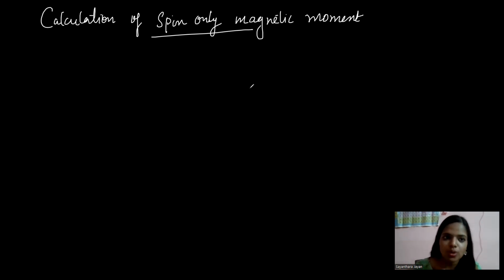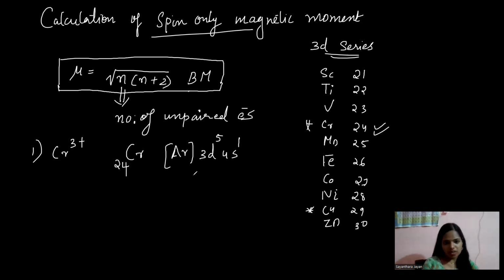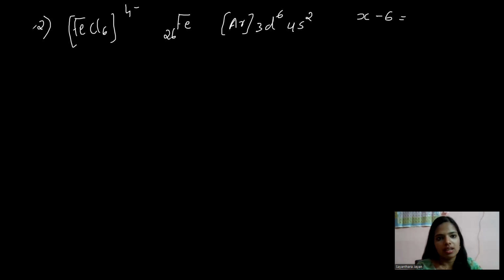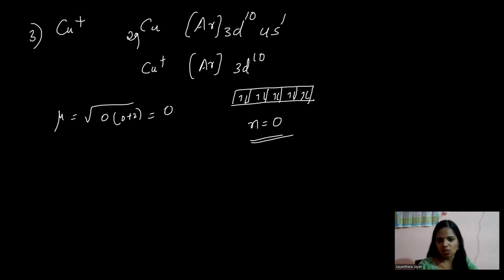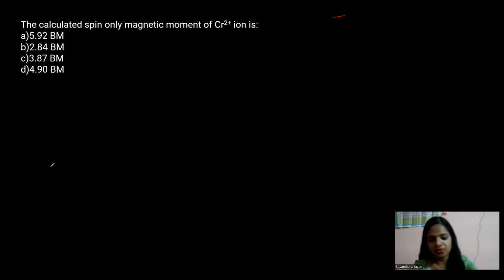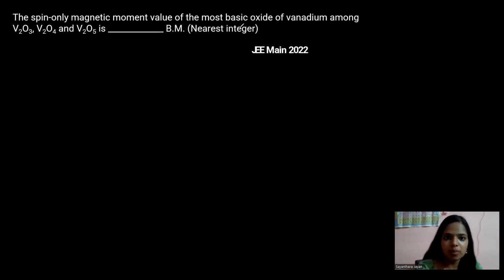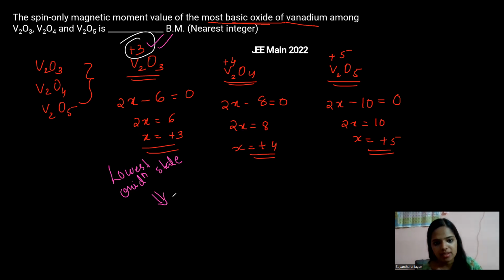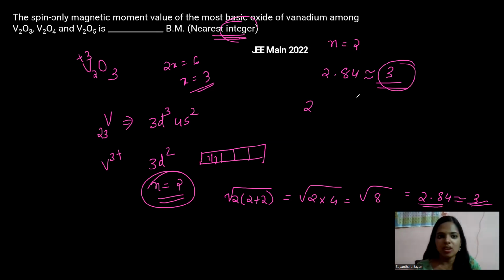Calculation of spin only magnetic moment. d and f block elements#iitjee